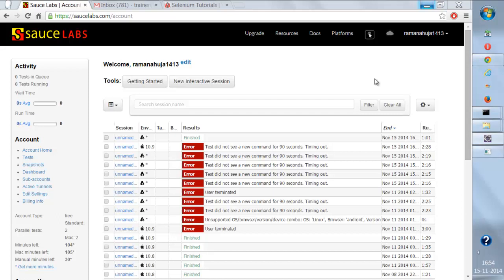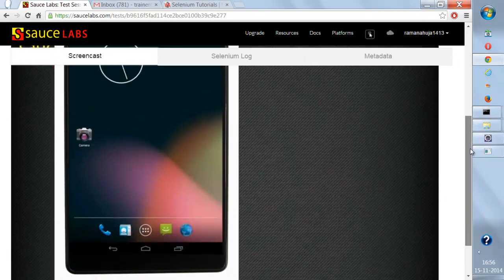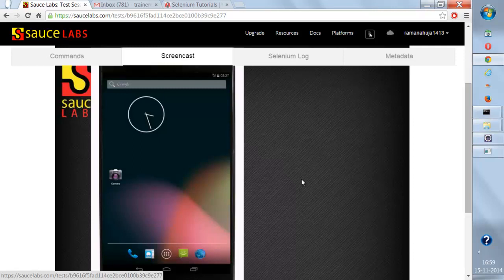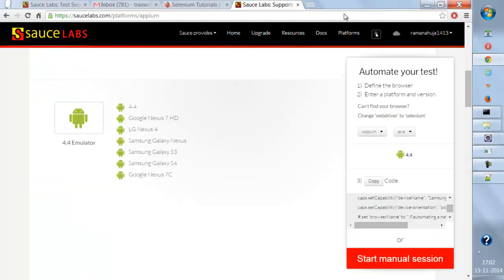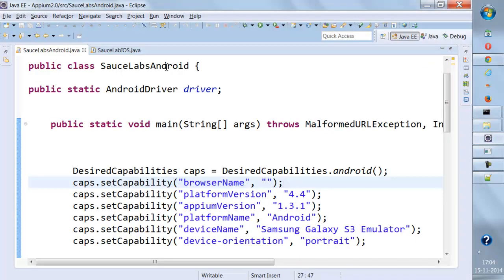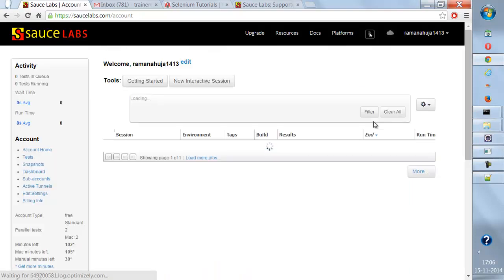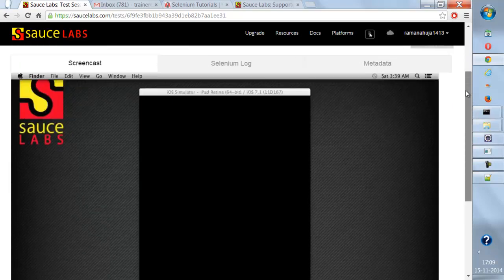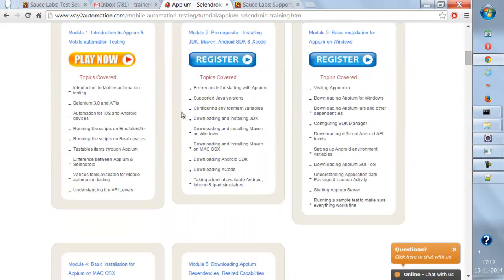Part 1 Appium Tutorial - introduction of Appium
Appium - Selendriod Sauce labs Integration - Executing test for IOS & Android

A demo will show you how you can integrate Sauce Labs to run your Native test of IOS and Android on cloud platforms and various Android emulators and Iphone simulators.

Way2Automation offers Selenium, Selendroid, Appium, Mobile  Testing, Android, iOS Application Testing etc

"Appium Tutorial"
"Appium Training"
"Appium Sauce lab integration"
"Appium Download"
"Appium training"
"Selendroid Tutorial"
"appium ui automator"
"mobile application automation testing"
"mobile automation testing"
"Selendroid download"
"selendroid android tutorial"
"automated web testing with selenium"
"qa automation interview questions"
"web automation tools free"
"Install Appium"
"Appium tutorial for beginners"
"Appium Android simulator"
"AppiumDriver and RemoteWebDriver classes"
"FindElementByAndroidUIAutomator&qu­ot;
"ComplexFind"
"Touch Actions"
"Selendroid"
"Selendroid and appium"
"sauce lab selenium integration"
"sauce lab appium integration"
"sauce lab selenium tutorial"
"sauce lab selenium training"
"sauce lab appium configuration"
"sauce lab selenium configuration"
"execute appium on saucelab"